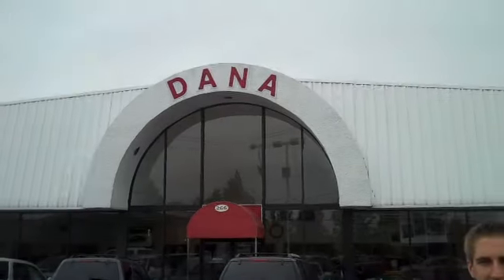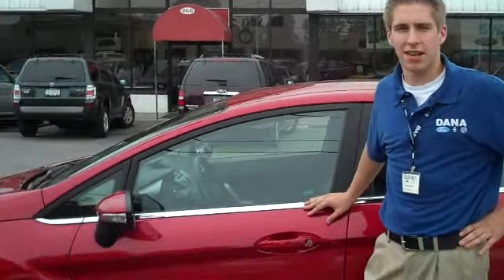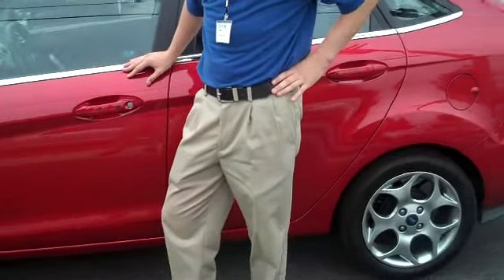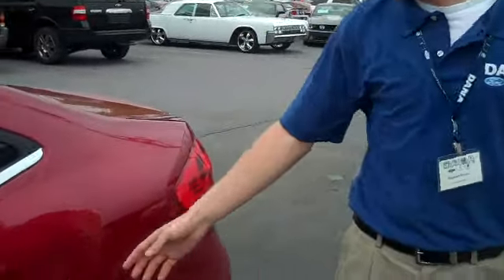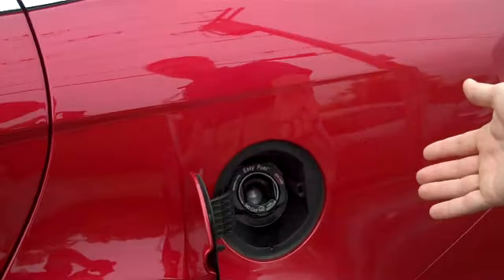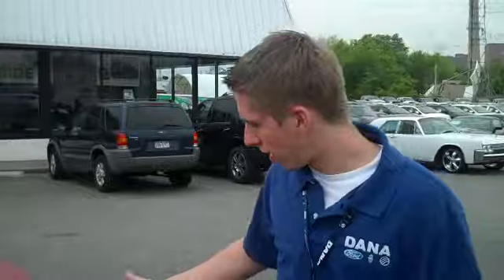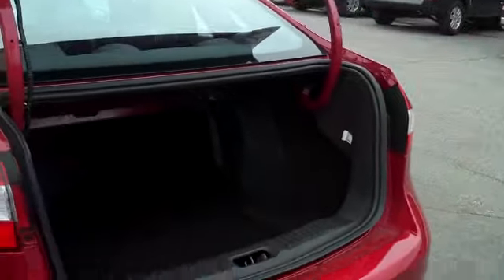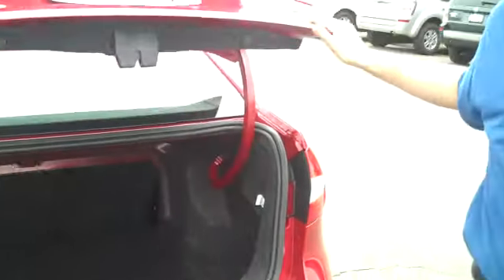2011 Ford Fiesta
Tom Hansen pointing out some of the 2011 Ford Fiesta's coolest features.